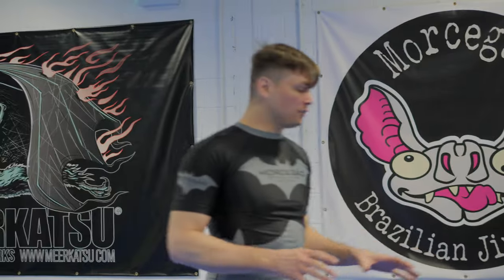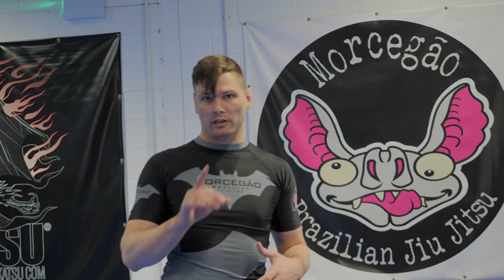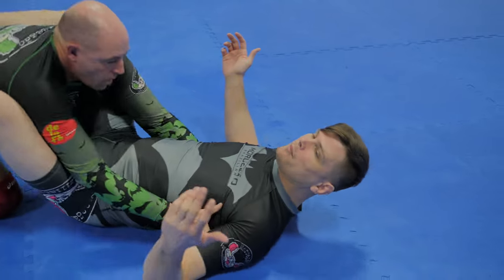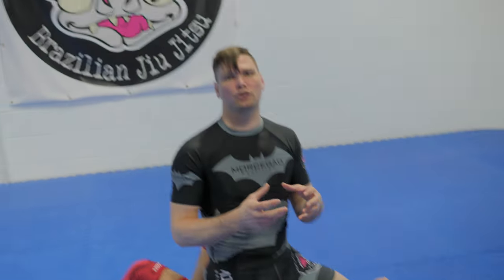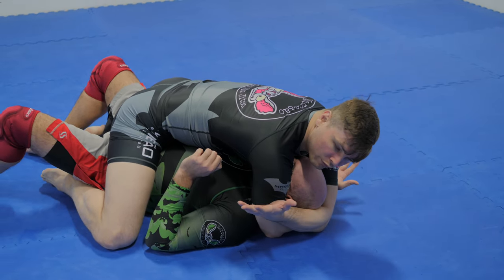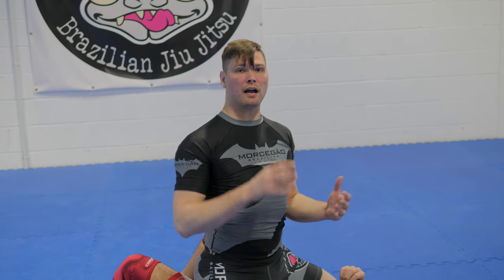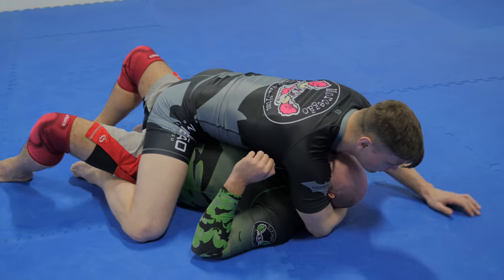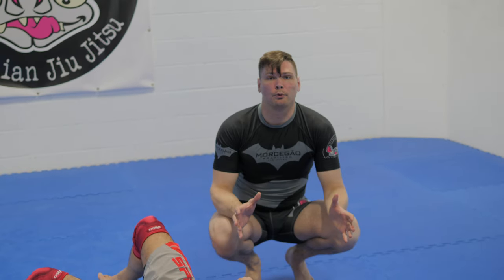Simple Mother's Milk Submission Smother Choke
Want to make more friends in training? Bust this out next time your spar!

USA UK

UK & EUROPE

FILMED ON:
THE SWEET 4K CAMERA I USE:

THE TINY CAMERA I USE:
UK & EUROPE

MICROPHONE:
UK & EUROPE

White balance card: